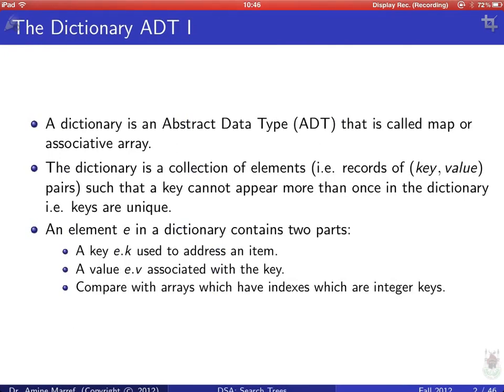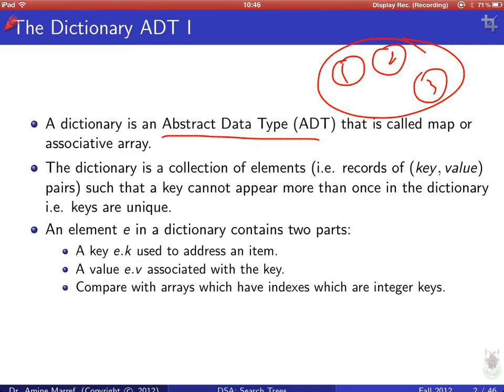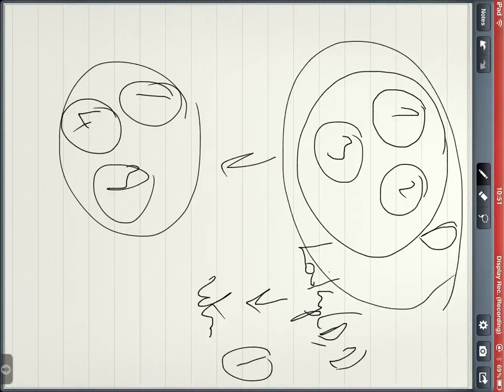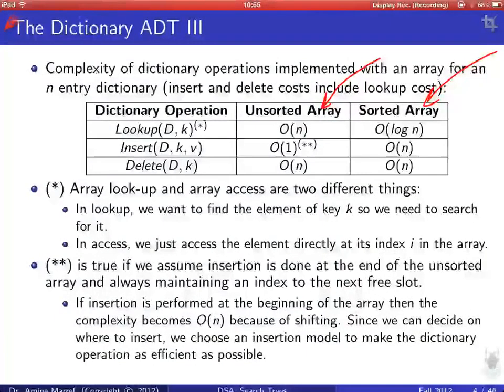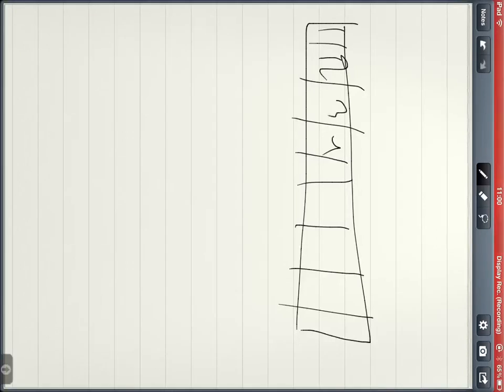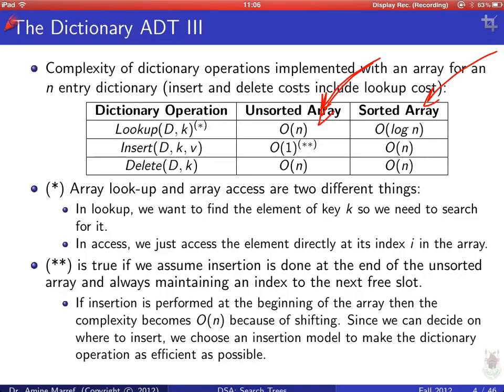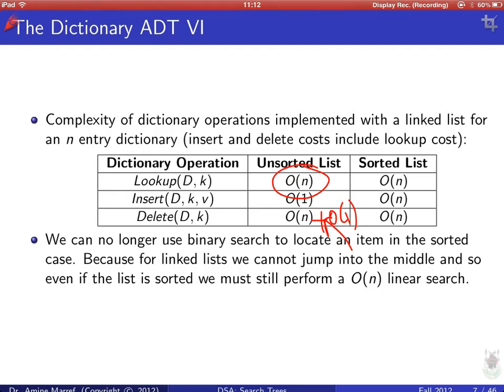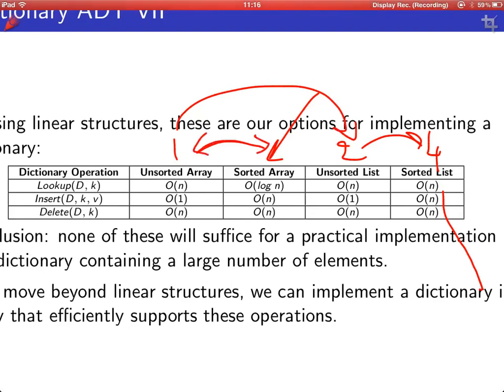Lecture 5 - Search Trees (Part I)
Data Structures and Algorithms: Search Trees (Part I)